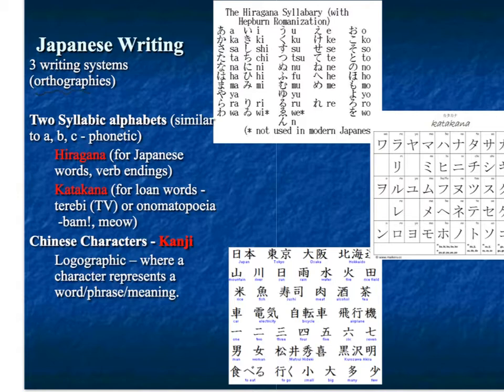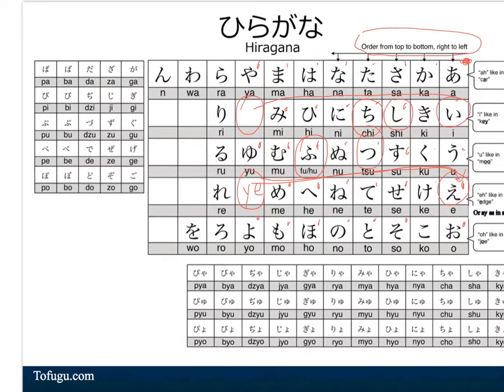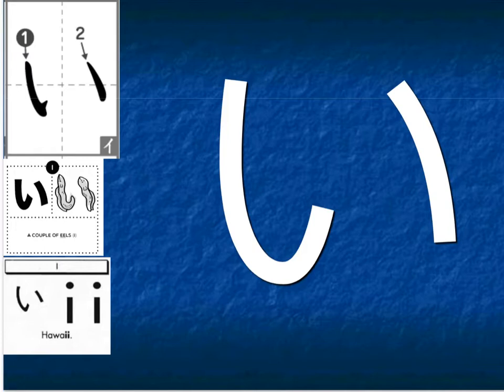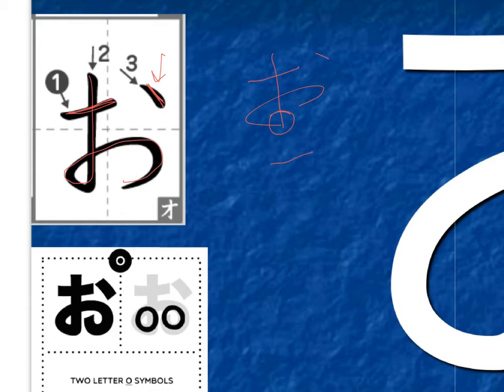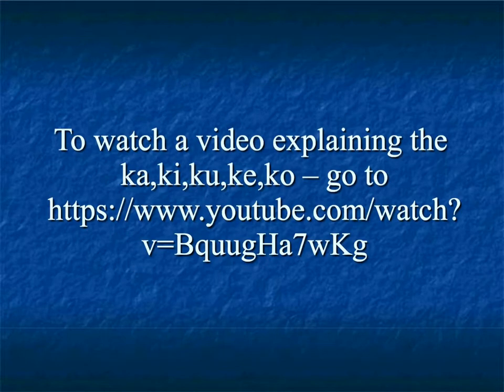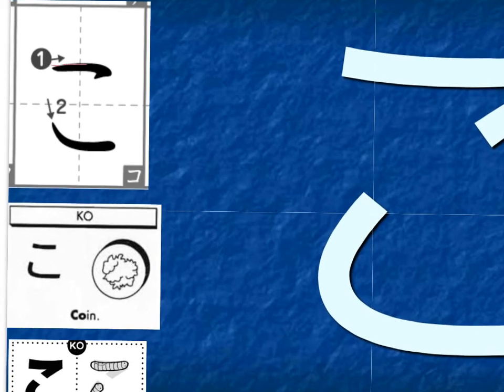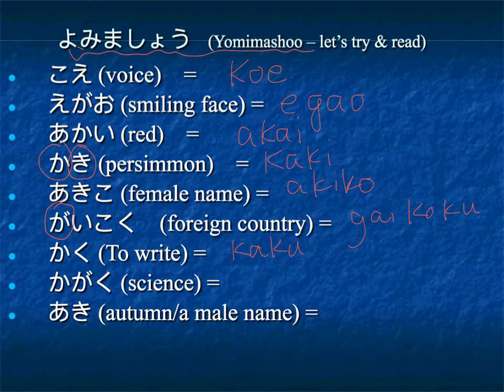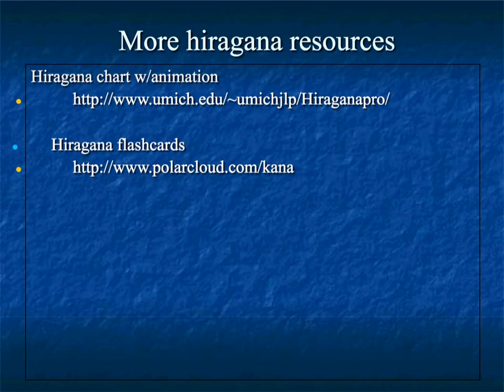Hiragana a - ko